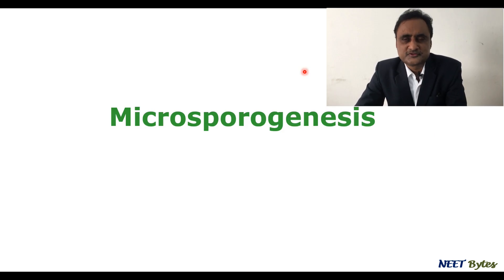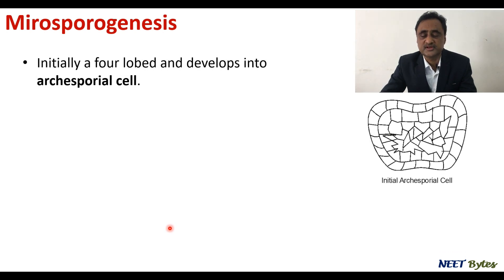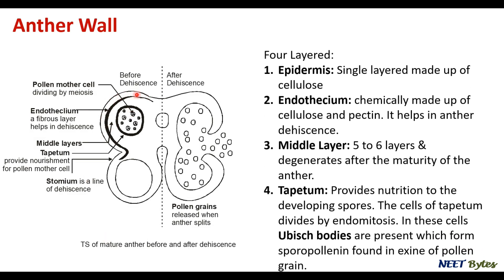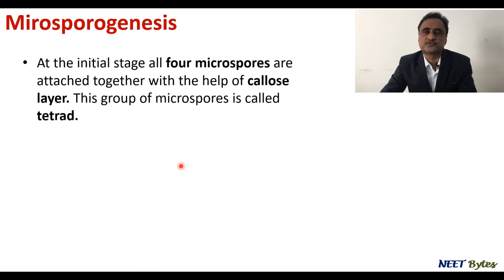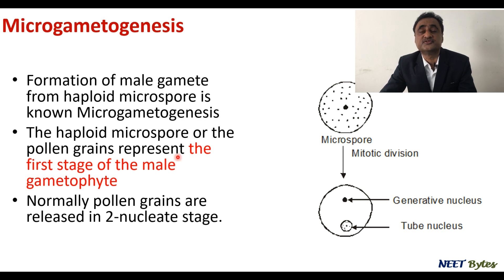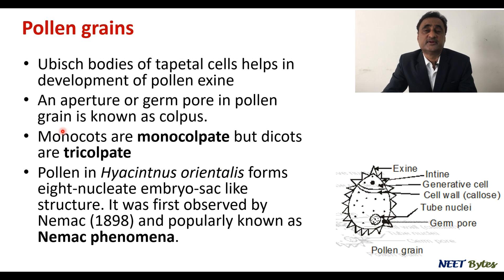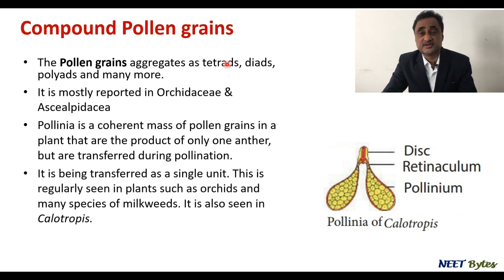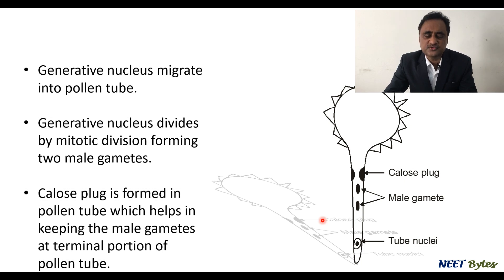Microsporogenesis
The development of microspores and pollen grain is covered from NEET perspective.